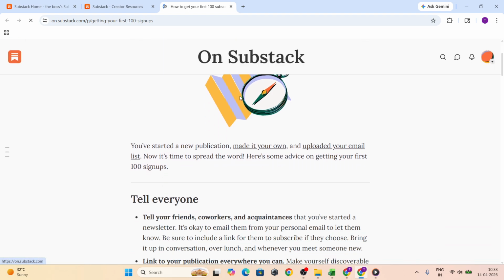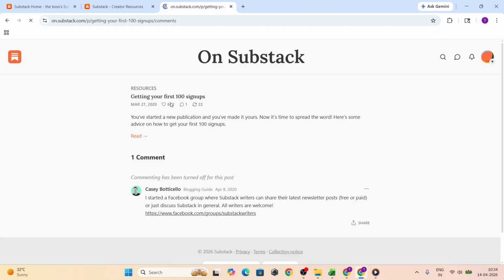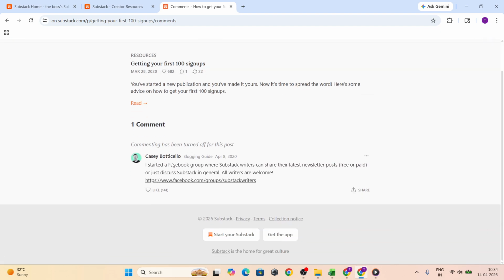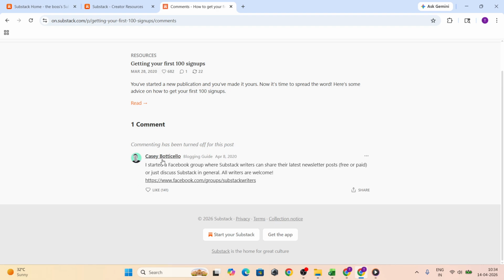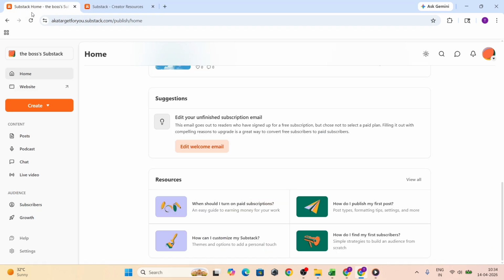How To View Comments On Substack (Step By Step)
Learn how to view comments on Substack and engage with your favorite newsletters using this quick tutorial. We cover how to find the Substack comment section on the website and the Substack app.

Topic cover in this video :
How to view comments on substack, substack comments tutorial, viewing substack comments, find comments on substack, how to see comments on substack, substack comment section, substack reader comments, substack desktop comments view, where are my substack comments, substack troubleshooting comments, substack tips and tricks, substack platform tutorial, substack features explained, substack for beginners